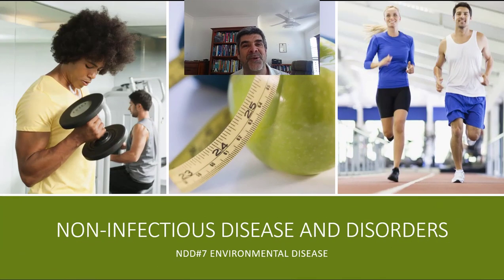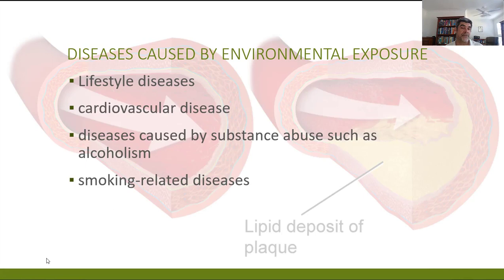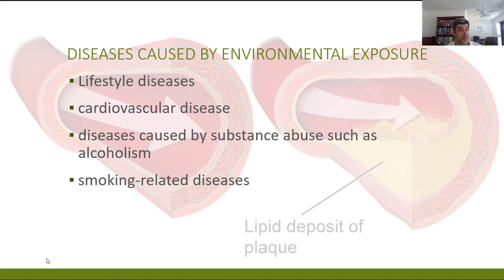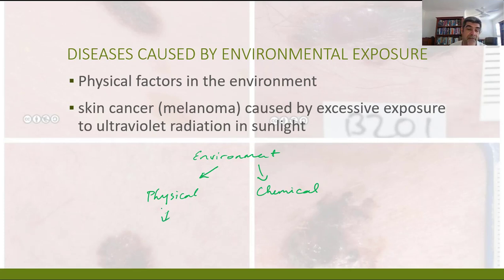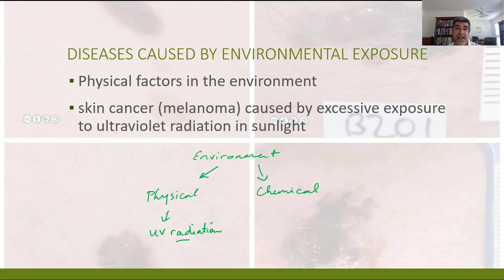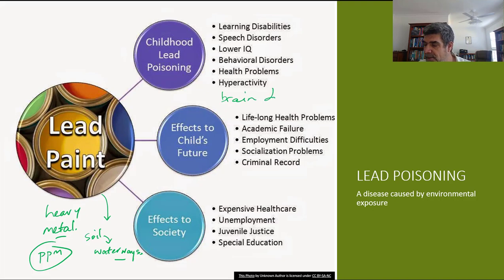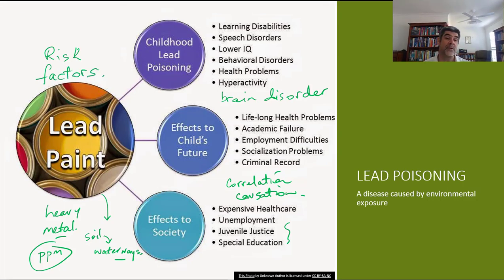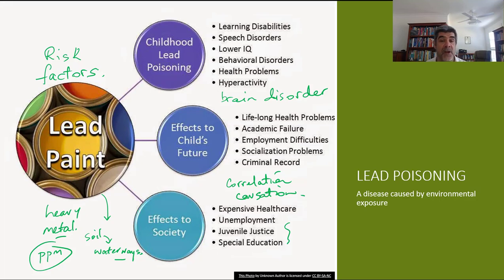NDD#7 Environmental Diseases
HSC Biology
Module 8 Non-infectious Disease and Disorders
Environmental Diseases